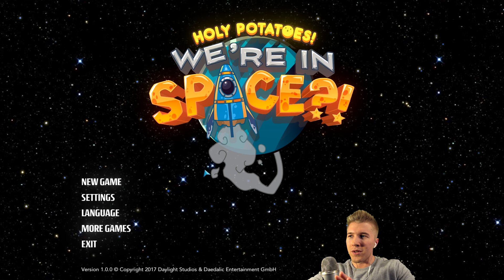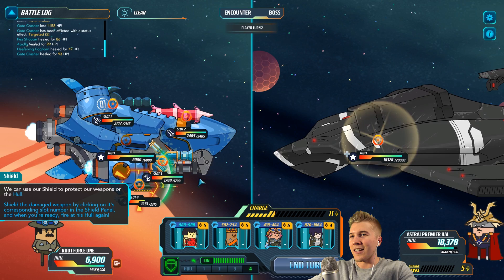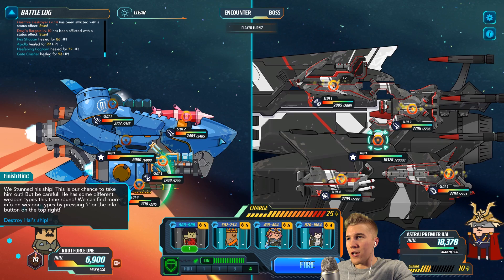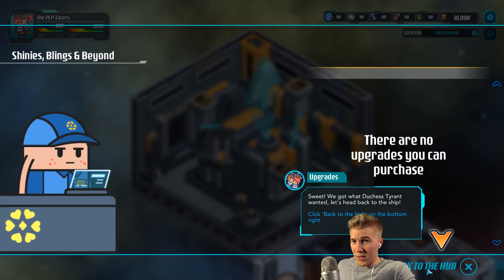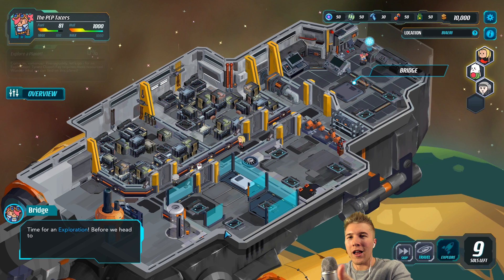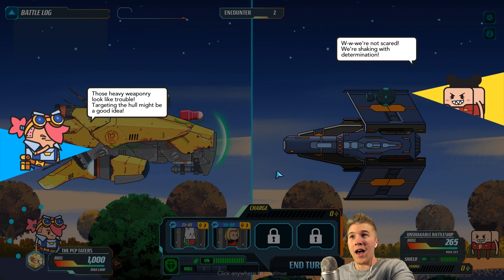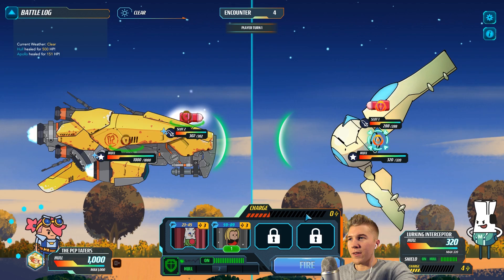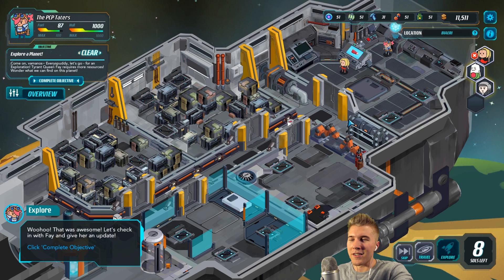Holy Potatoes We’re in Space?! | Gameplay: Ep / Part 1 [Let’s Play Holy Potatoes We’re in Space?!]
Holy Potatoes We're in Space?! Gameplay / Let's Play!
Explore a veggie-filled universe with Cassie and Fay on their journey to rescue their grandfather, Jiji! Defeat your enemies in strategic turn-based combat, manage your very own spaceship, and explore dozens of procedurally generated planets, stars and galaxies!

Holy Potatoes! We're in Space?! is a space adventure game with management elements and turn-based combat. Manage your very own spaceship and explore a procedurally generated universe with dozens of planets to explore for resources, and enemies you can encounter for intergalactic space battles.

Encounter a cornucopia of space races, such as cosmic carrots, zany zucchinis, obnoxious onions, and even space whales! Take part in epic boss battles and save your grandfather, Jiji, who was incarcerated by the evil federation, The Eclipse.

Main Features:
Craft hundreds of weapons for your spaceship

Hire engineers to become part of your crew and man your ship

Explore dozens of planets and galaxies, or why not explore the whole universe!

Gather resources to upgrade your spaceship and craft weapons!

Combat evil galactic broccoli and extraterrestrial carrot spaceships, and many others!

Encounter epic boss battles!